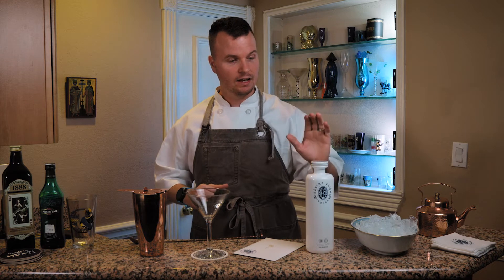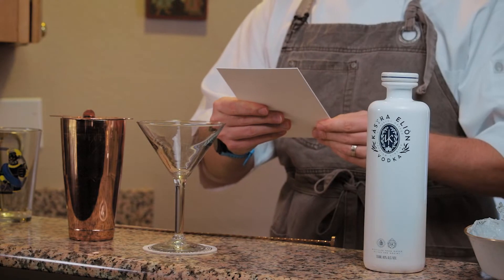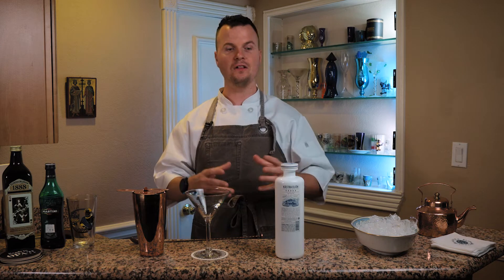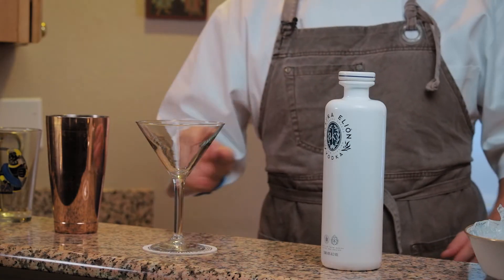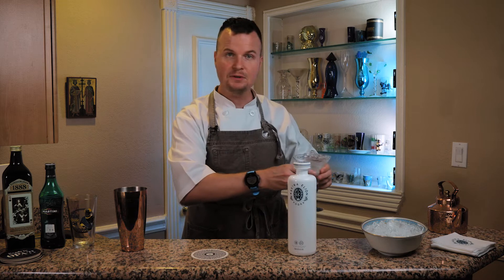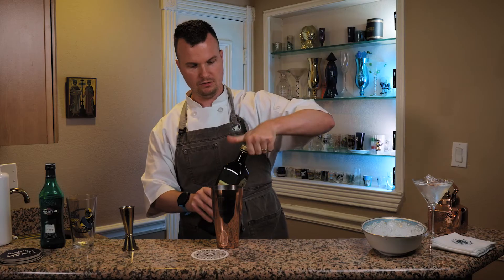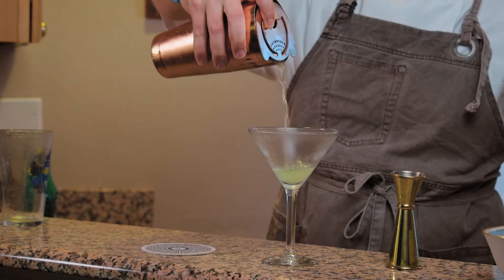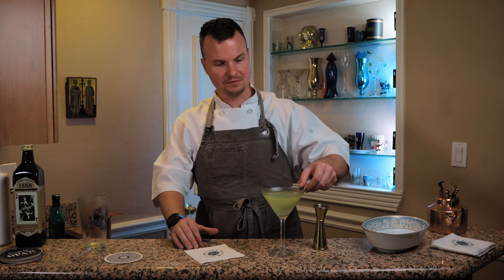Dirty Martini | Kastra Elion Greek Vodka Cocktail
I just wanted to say thank you to Kastra Elion Vodka for sending me this amazing bottle and for the sweet card.  I love the innovation and craftmanship that went into producing this product.  The fact that it is made with Greek Olives I had to teach you how to make a Greek Dirty Vodka Martini.

The Olive is an enduring symbol of peace and abundance, olives are deeply entwined with Greek culture and iconic mythology. Picked by hand, cold-pressed within hours, and blended with curated grains, the result is a premium vodka of unparalleled smoothness and timeless sophistication.

Visit My Restaurant
Opa! Greek Taverna
3801 Lakeview PKWY #600

MB01ZZJQCS122DS